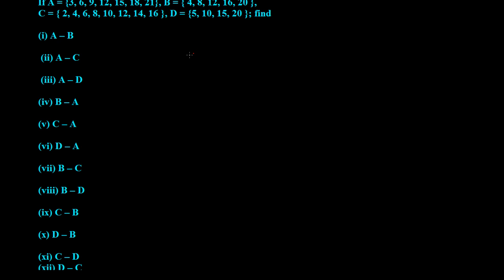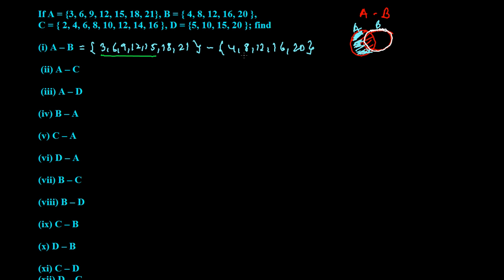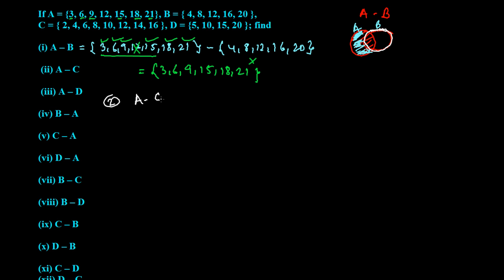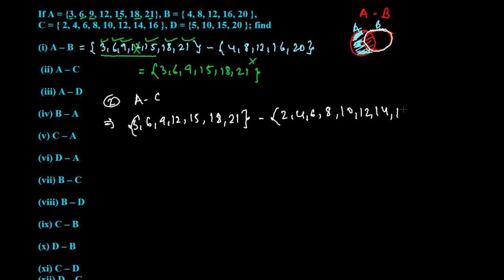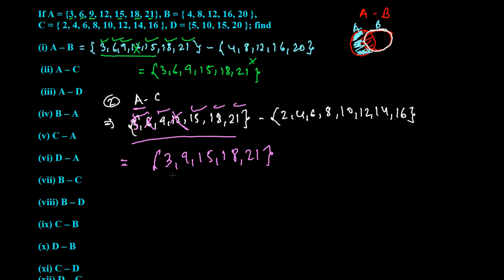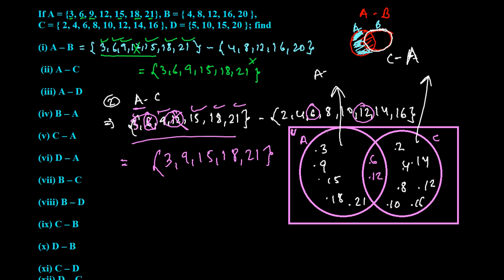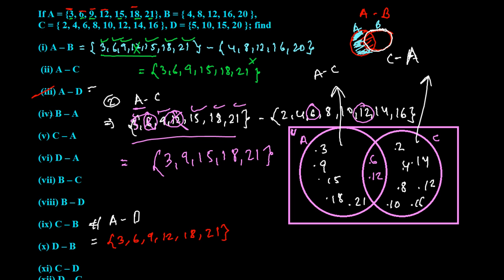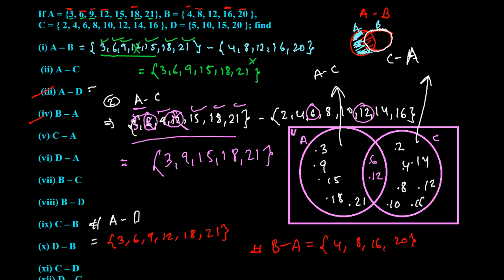Difference Set Operation Exercise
For List of Set Theory Tutorial videos. To solve the exercise related to difference operation of set first it is better to know about it.  Set A difference B means the new set with elements from only set A not found in B. In above video we solve similar difference of set related exercise. I hope this will help you to get some concepts of set theory of mathematics.